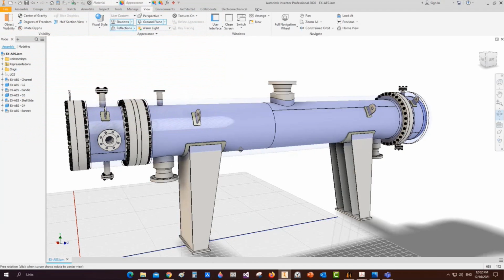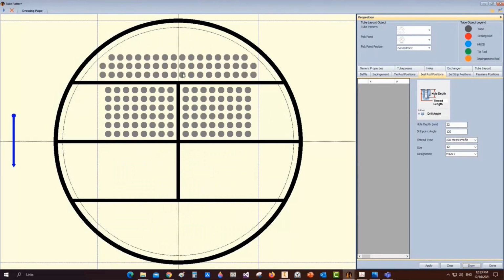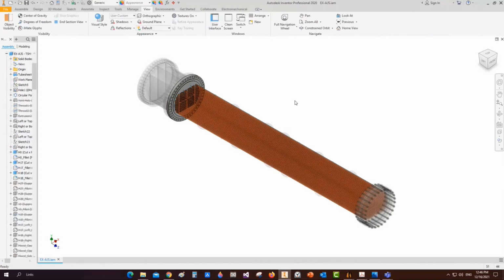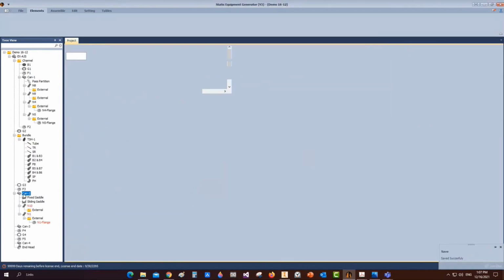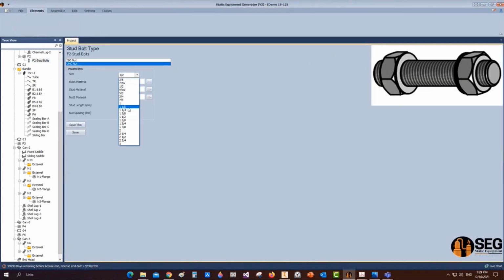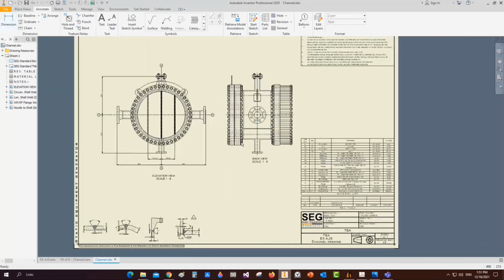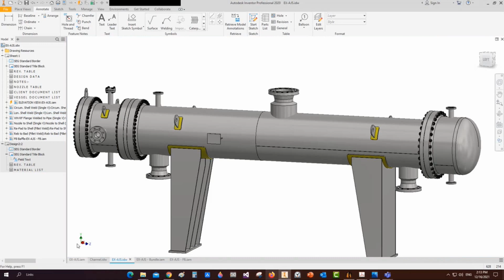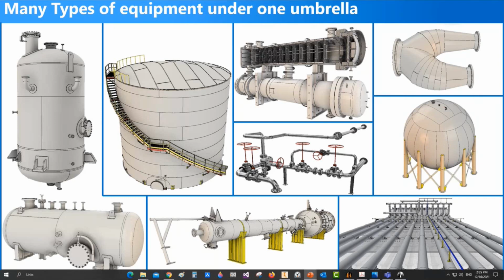3D modeling of a AJS TEMA heat exchanger and fabrication drawings by SEG over Autodesk inventor